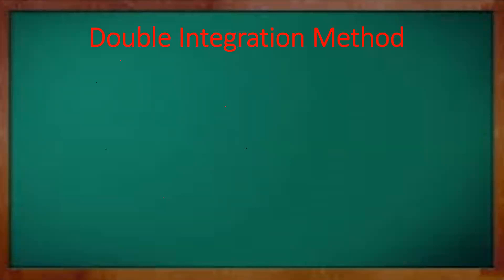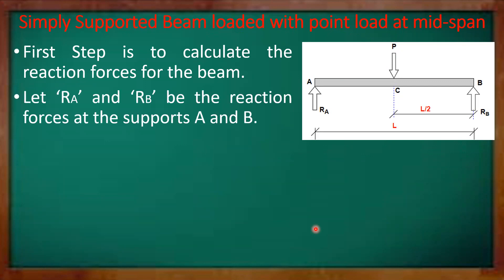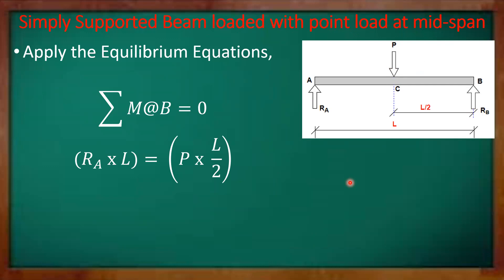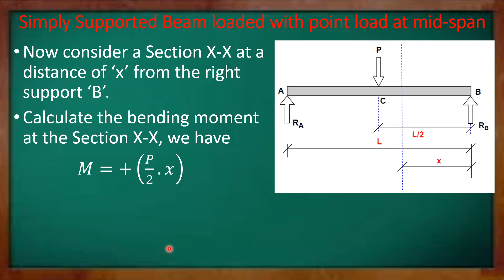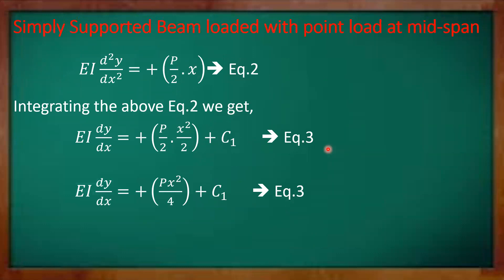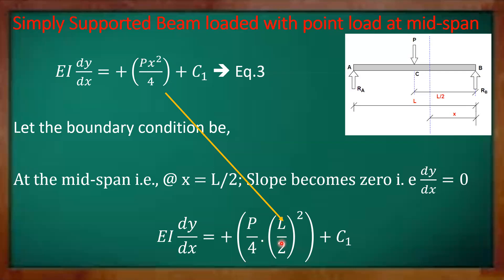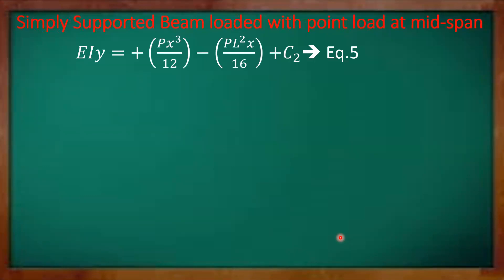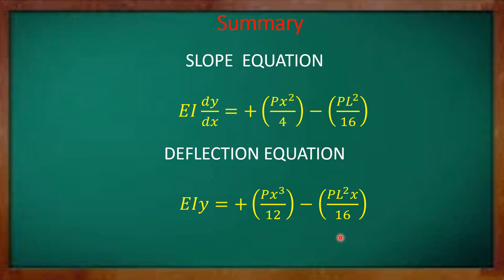Deflection of simply supported beam with point load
This video describes the procedure to find the deflection of simply supported beam which carries a point load at the mid-span